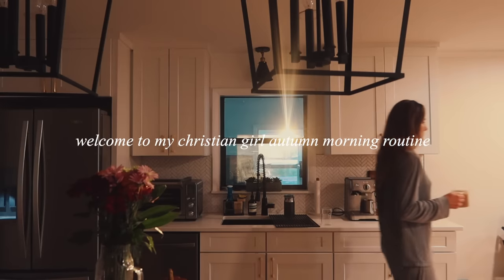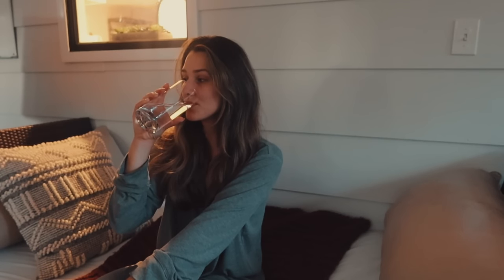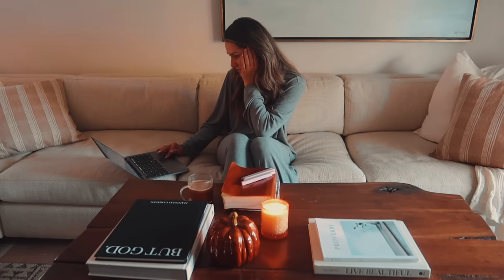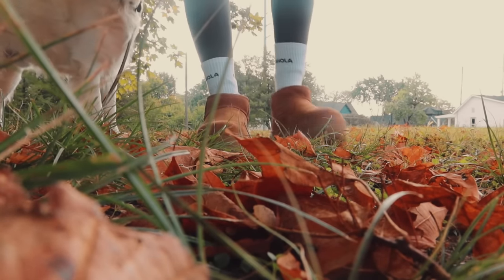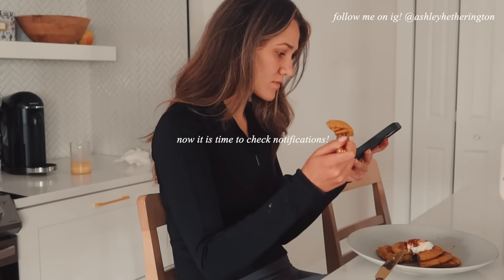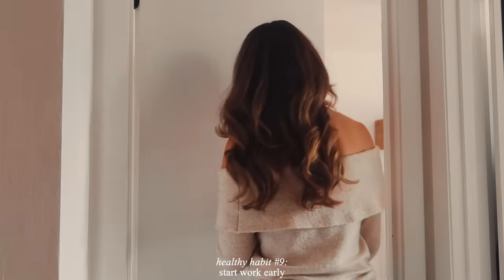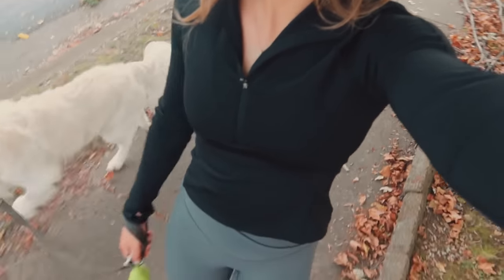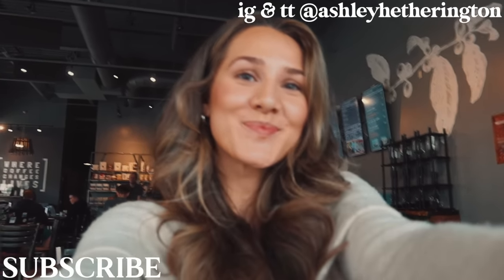6AM CHRISTIAN GIRL FALL MORNING ROUTINE 🍂 cosy & healthy christian habits for a productive day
6AM CHRISTIAN GIRL FALL MORNING ROUTINE 🍂 cosy & healthy christian habits for a productive day

productive 6 am morning routine, christian girl fall edition 2023 | welcome to an aesthetic autumn morning routine for all my HOLY girls! it is one of my favorite seasons ever so this was such a fun video to make! i hope you are feeling all the autumn, holy girl fall vibes 🍂

my prayer journal
my book

TIME STAMPS:
0:00-0:12 intro
0:12-1:21 wake up early
1:21-2:00 hydrate
2:13-3:40 bible study
3:55-4:33 workout
4:33-5:06 prayer walk
5:06-6:48 healthy breakfast
6:48-6:56 get ready
6:56-7:09 skincare routine
7:09-8:04 makeup
8:04-9:29 productive breaks
0:29-9:53 outro

🍯FAQ
what is your religion?  ➭ christian

love y’all so much !! and Jesus loves you more.